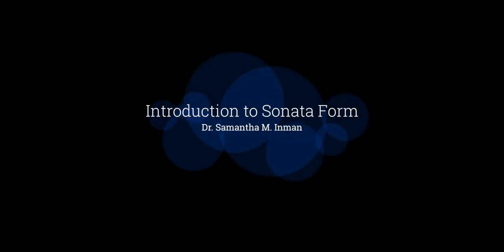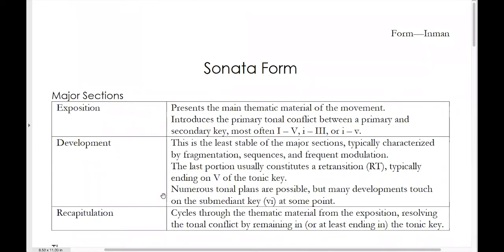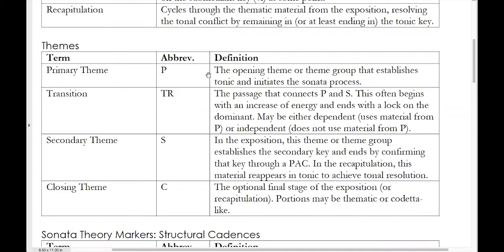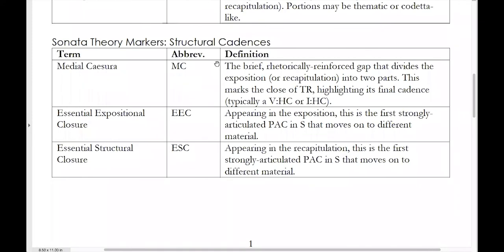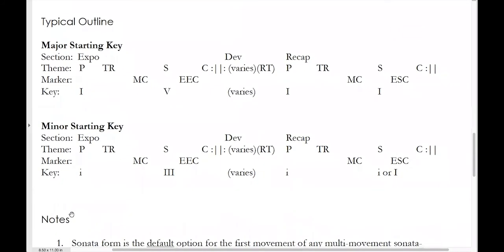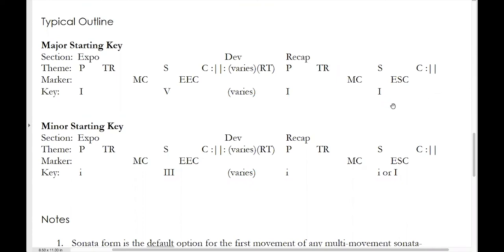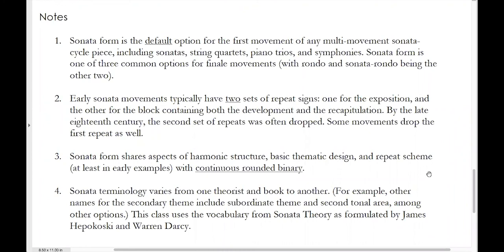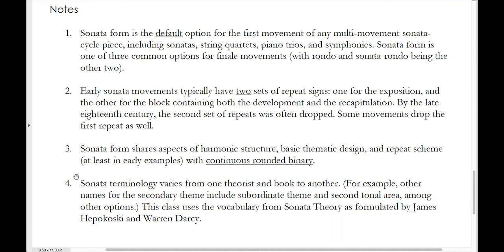Introduction to Sonata Form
Dr. Samantha M. Inman discusses the basic features of sonata form, defining terms drawn from Sonata Theory.